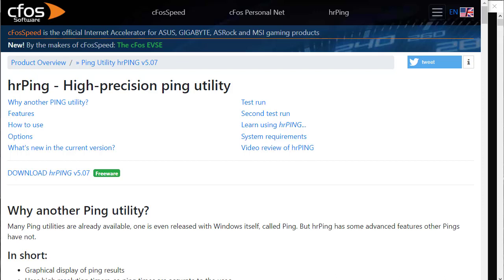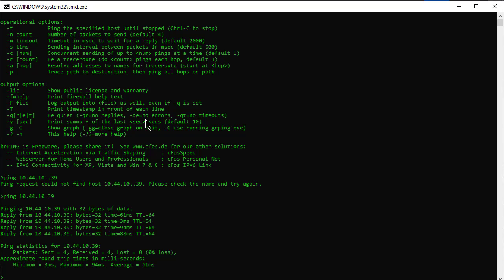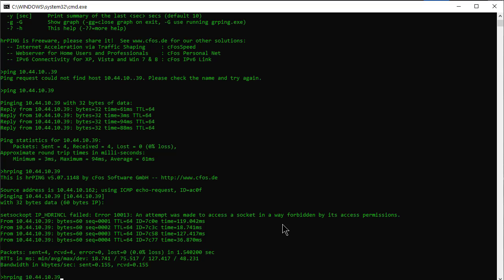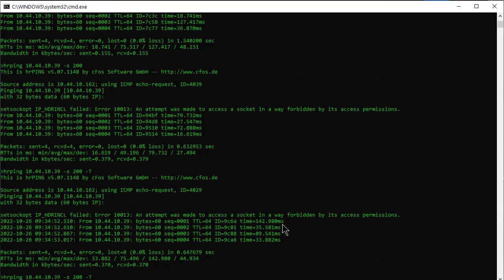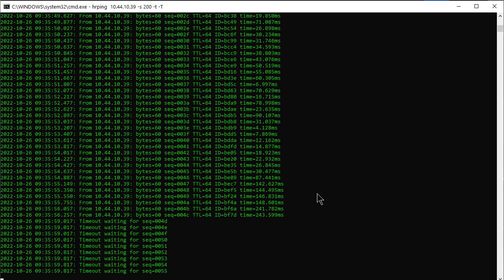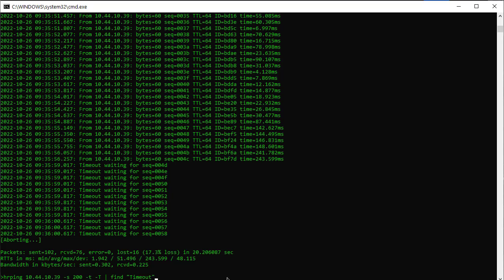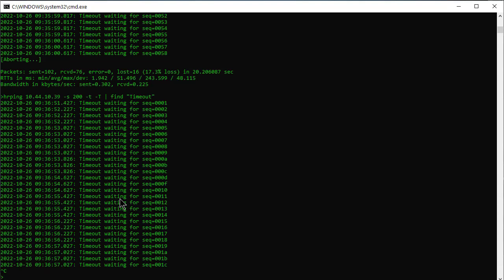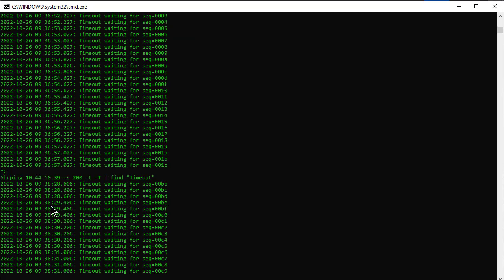How To Measure Device Recovery Time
Measuring Device Recovery Time
Figuring out how long it takes a device to recover from a reboot or power outage sounds trivial, except for those of you who are troubleshooting remotely or managing a monitoring system. This also helps to figure out how long it takes for a redundant link to fail over, routing, etc…
When I speak to clients about this simple exercise, their common response is of course “How do I do that”?
The obvious methodology is to start a stopwatch and power on the device. But what do you do if its remote and how do you prevent people from hitting the start too soon or stop too late?
Over the years I figured out a pretty simple way to do this using my favorite free utility, hrping
Before I get to the exercise, let me explain why I chose to use hrping.  Hrping pings every 500 milliseconds but allows me to ping with an interval option (-s), where I can define how often the utility will ping (in milliseconds). Microsoft ping pings at a 1 second interval and you can’t change it...